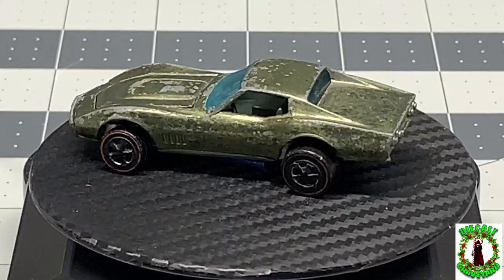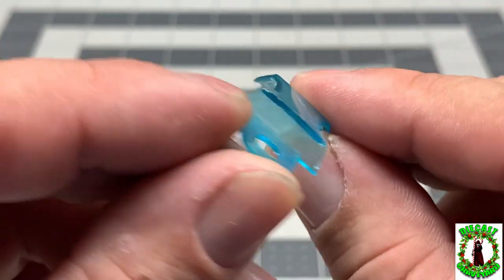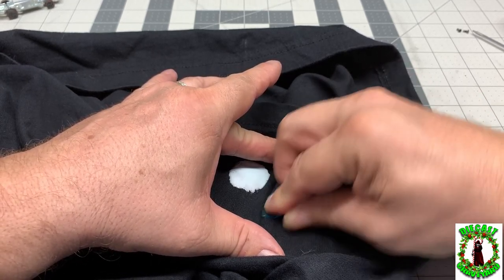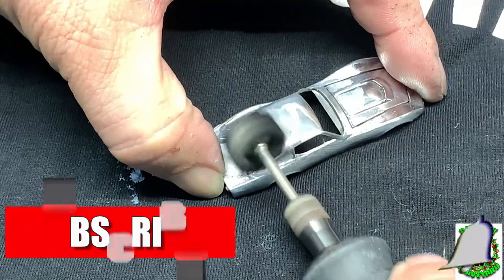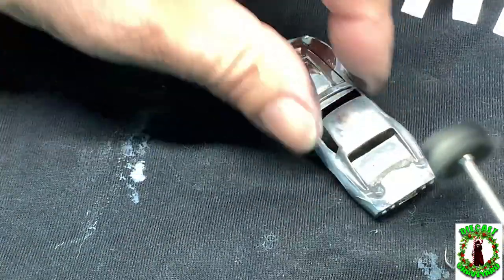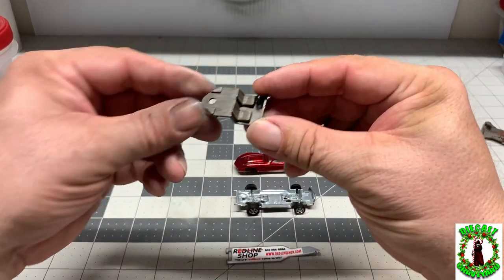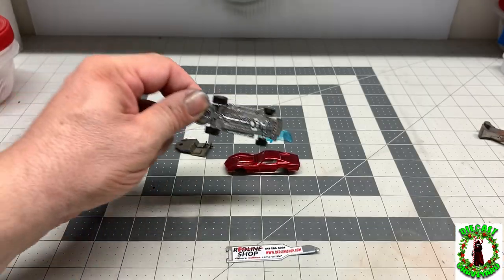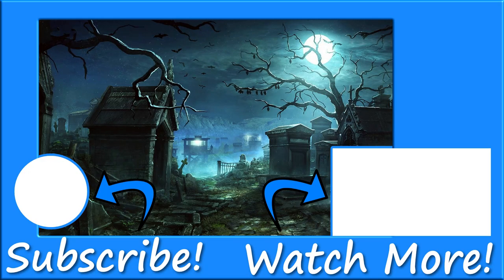Hot Wheels Custom Corvette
Amazon Store:

Self Healing Rotary Cutting Mat, 24x36 Inch

Auto Center Punch

Dental Picks

PAINTING:

Paint Stripper

Paasche Talon TG Air Brush

Compressor w/ Regulator

Plastic mixing cups

Making Decals:

Canon Printer

Decal Paper

Testors Clearcoat

SPRAY BOOTH:

Spray Booth

Polishing Compound

Wool Polishing Discs

DETAIL:

Molotow liquid chrome 2mm Marker

Molotow liquid chrome 1mm Marker

OTHER PAINTS:

Spectra Flame Paints - Redlineshop.com

Testors enamels

Zinc Plate Materials:

1 Gallon Distilled White Vinegar

1 Package Sea Salt

1 D-Cell Battery

2 Alligator Clips with wires

1 roll Electricians Tape

1 Aquarium Pump 1

Package Zinc Strips

1 Glass Container – Large enough to submerge a Diecast Car